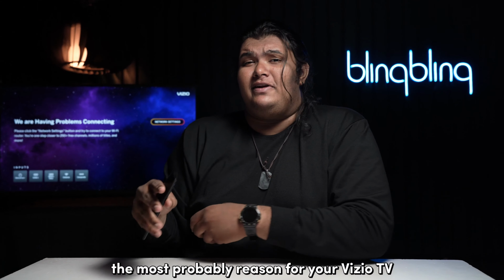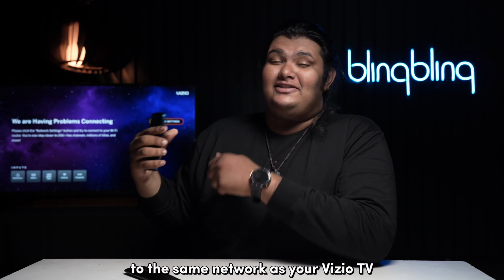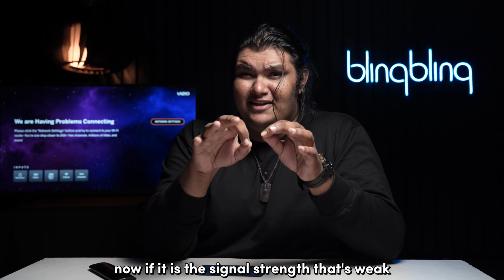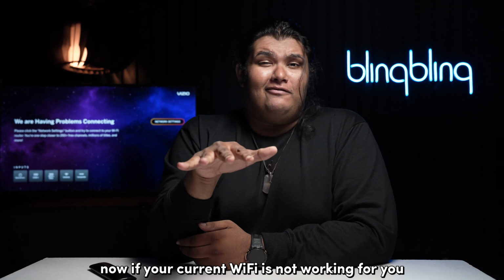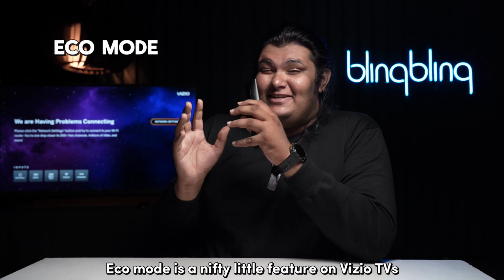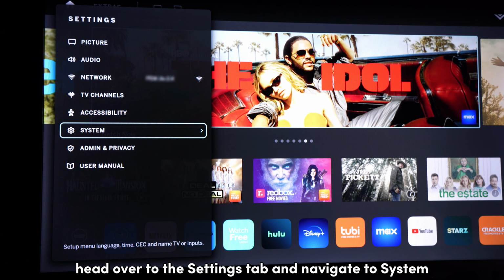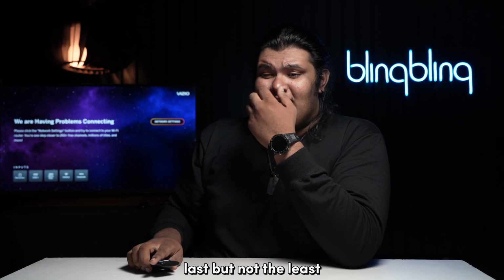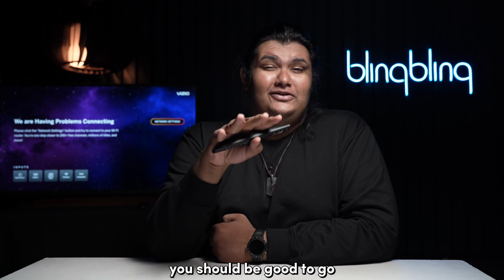Vizio TV Keeps Disconnecting From WiFi : How to Fix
Are you tired of your Vizio TV disconnecting from WiFi? Do you want to enjoy your favorite shows and movies without any interruptions? If so, you’ve come to the right place!

In this video, I’ll show you how to fix the common problem of Vizio TV dropping the WiFi connection. I’ll go through several easy and effective solutions that you can try at home, such as:

Checking the network status and signal strength
Switching the network band on your Vizio TV
Disabling ECO mode on your Vizio TV
Factory resetting your Vizio TV

By following these steps, you’ll be able to restore a stable and reliable WiFi connection on your Vizio TV and enjoy a smooth streaming experience.

So, what are you waiting for? Watch this video now and learn how to fix your Vizio TV WiFi issues in no time!